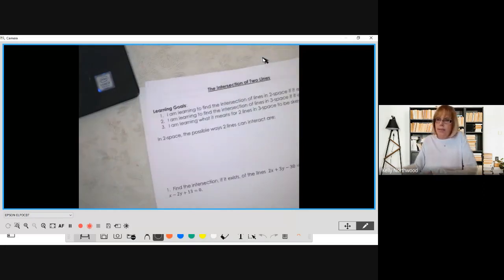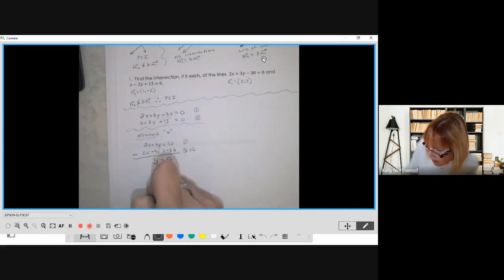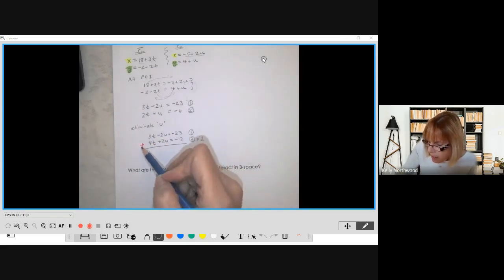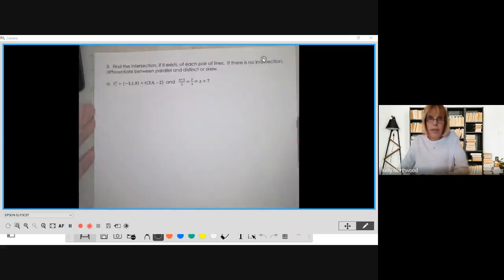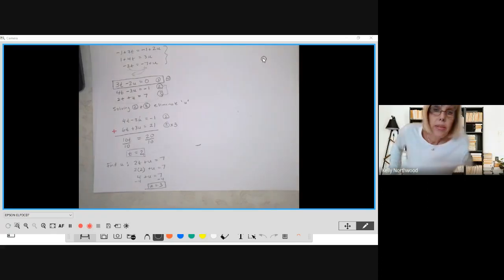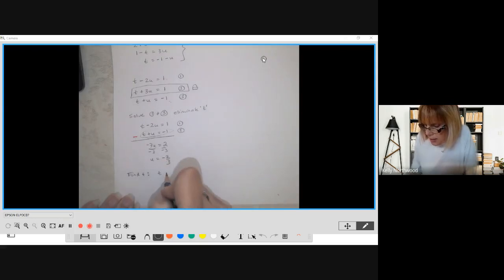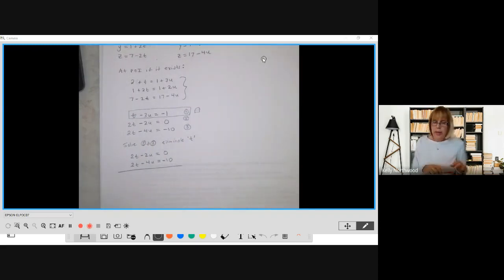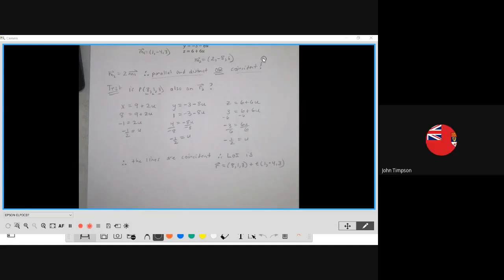Intersection of Lines